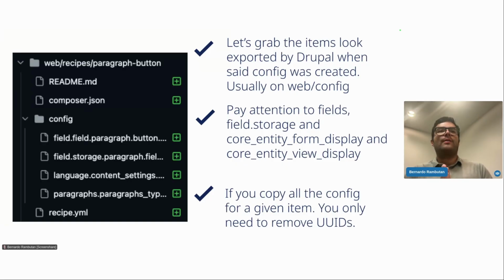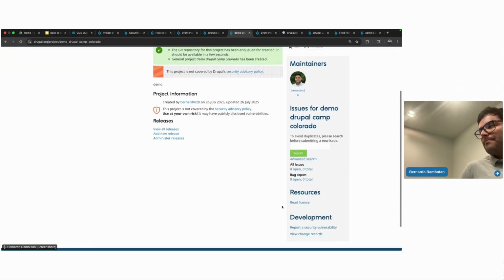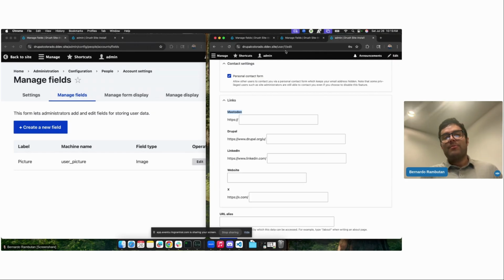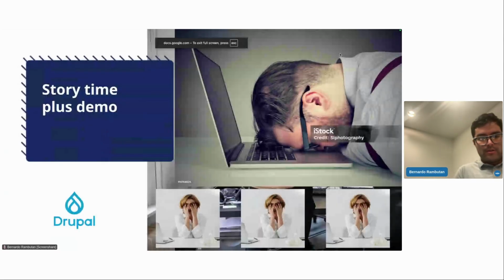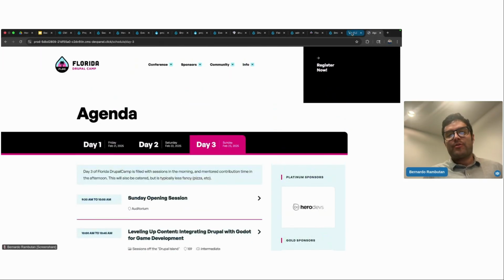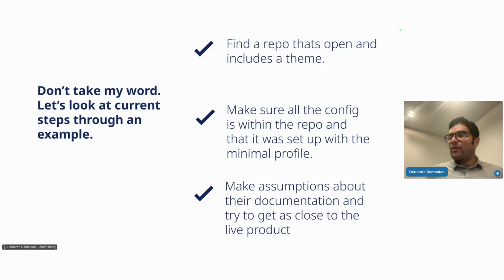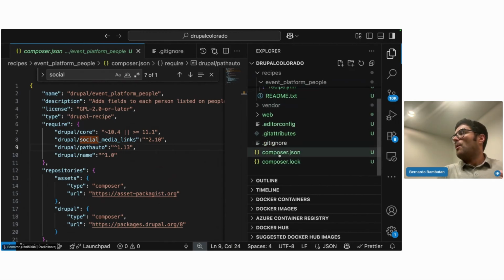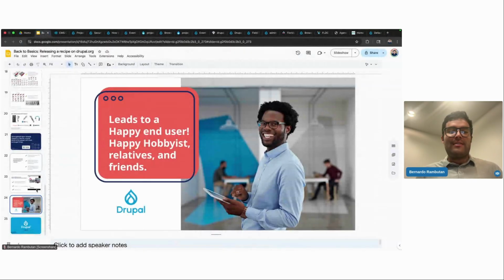Back to the Basics: Releasing a recipe on drupal.org – Bernardo Martinez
With site templates and the marketplace, we will likely experience a wave of first-time drupal.org contributors sharing their themes, modules, and recipes.

This session highlights some best practices and lessons learned when I tried releasing a recipe earlier this year.

- A summary of patterns that popular modules, themes, or recipes use, and why they are a good idea.

- Challenges that I encountered while releasing my first recipe.

- A list of pages where I added said insights on drupal.org for those that come after me.